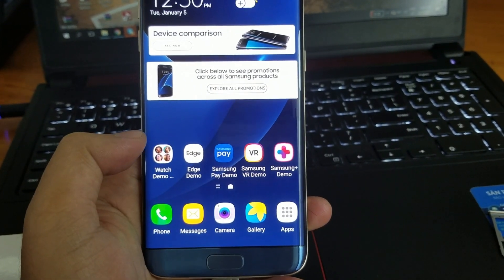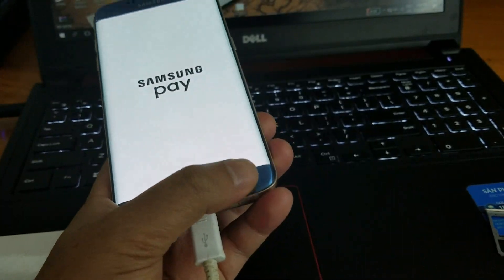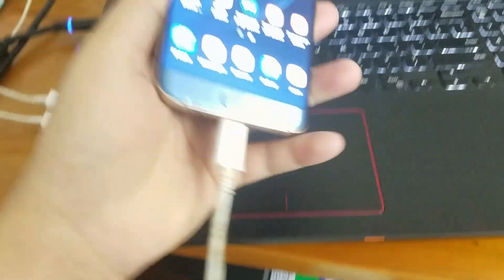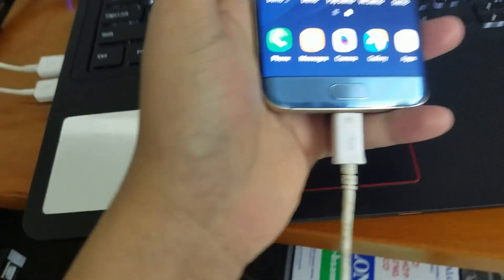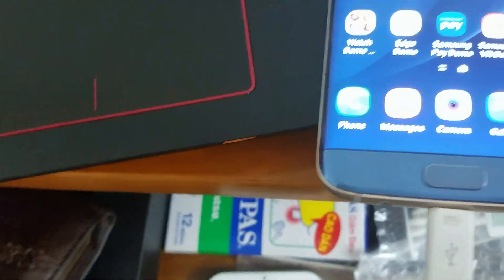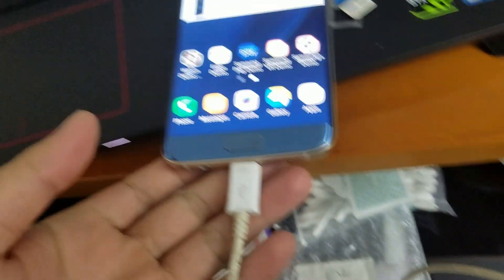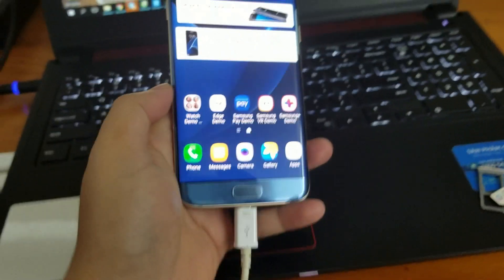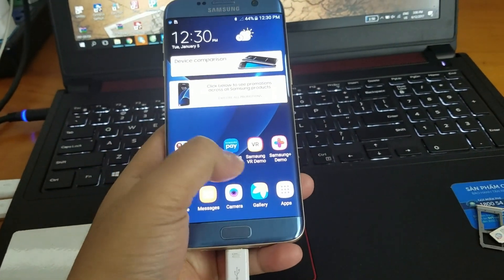Remove Retail Mode Samsung Galaxy S7 Edge G935P G935A G935T G935V OK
Services Remove Retail Mode Samsung Galaxy S7 Edge G935P G935A G935T G935V OK via Teamviewer.

Remove Retail Mode Samsung Galaxy S7 Edge G935P Sprint